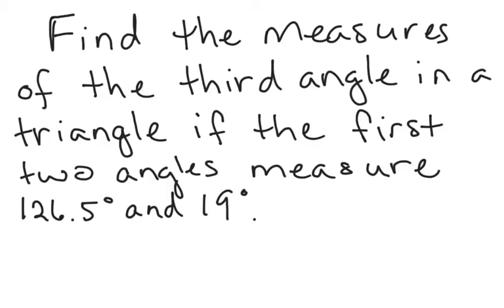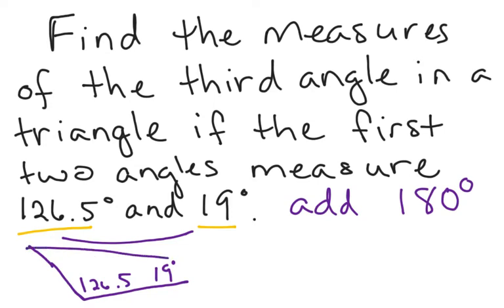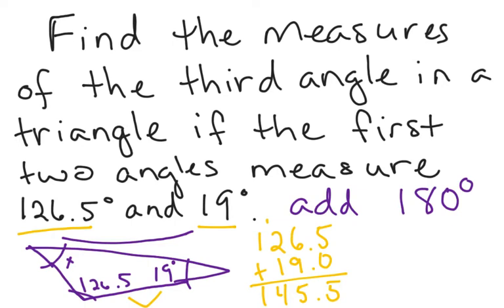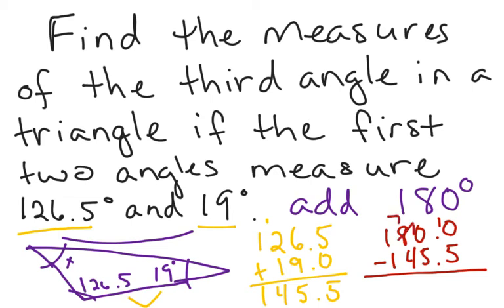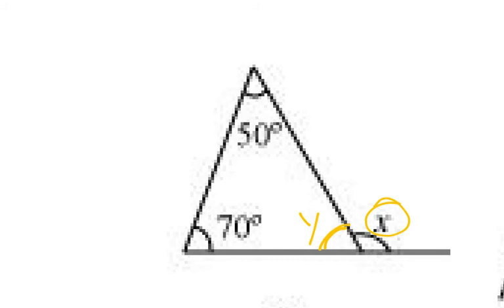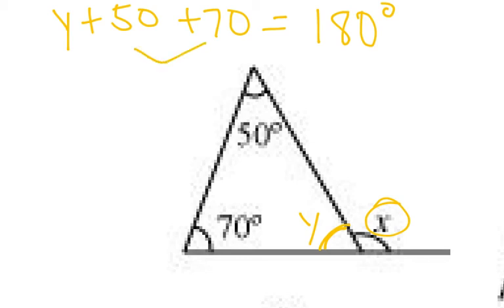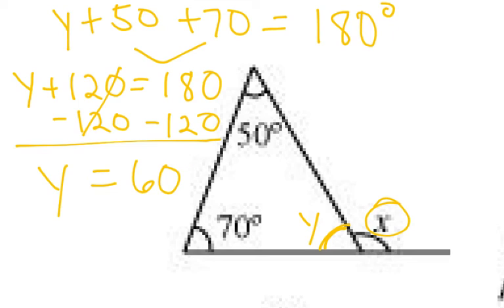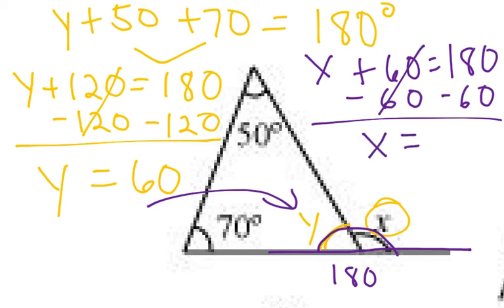Solving Angles Outside Triangles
Solve for unknown angles using triangles. math mathematics geometry graphing prealgebra algebra multiplication division addition subtraction triangles #180